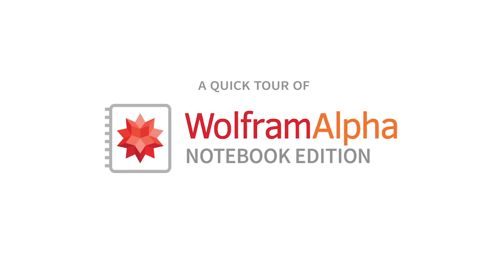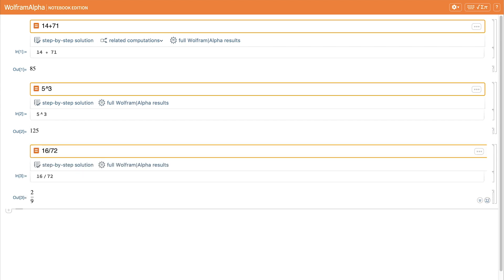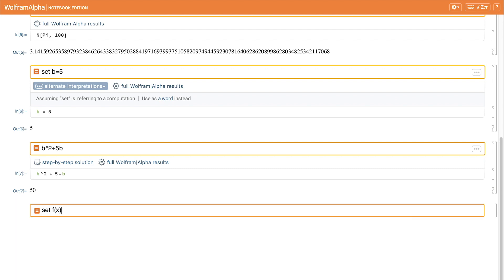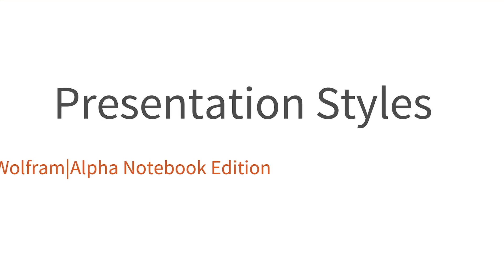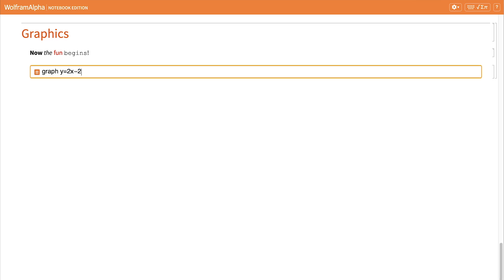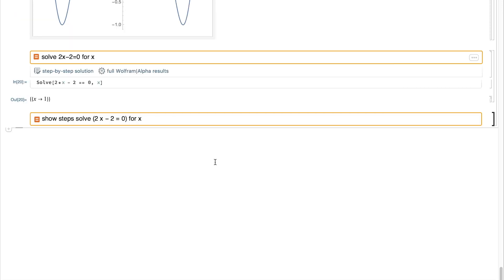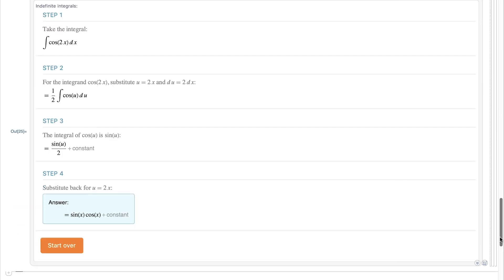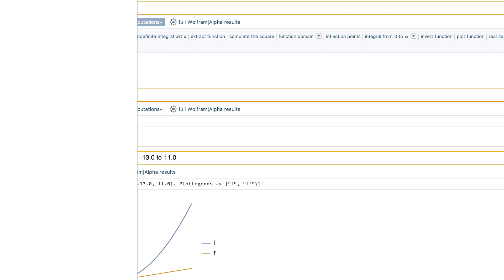Quick Tour of Wolfram|Alpha Notebook Edition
Ideal for pre-university education, Wolfram|Alpha Notebook Edition combines the best of both Wolfram|Alpha and Mathematica into a single, unified tool perfect for teaching and learning. Enter plain English to get instant answers to questions, create and customize graphs, and turn static examples into dynamic models.